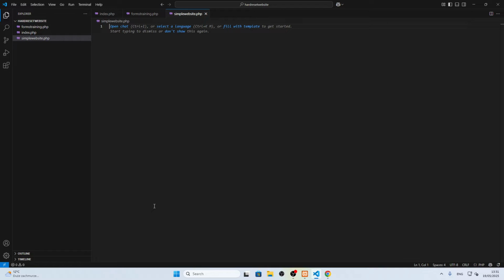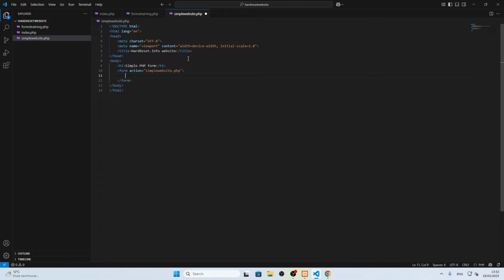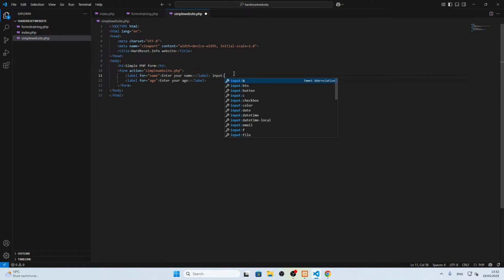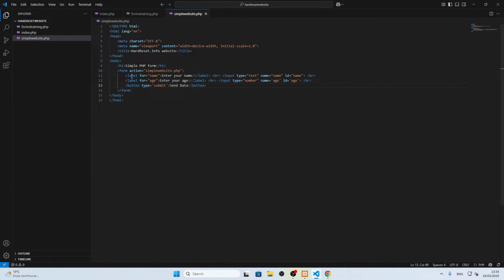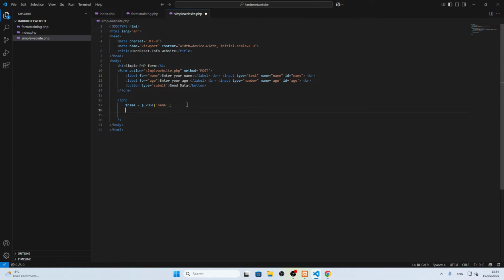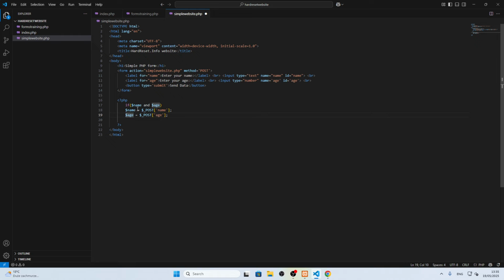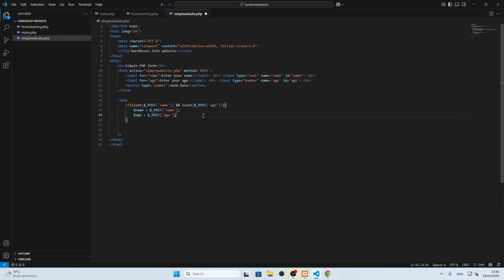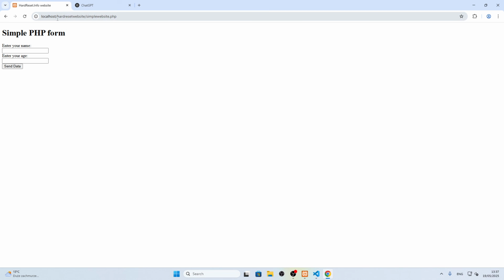How to Create a simple website using PHP? (2025)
If you want to learn how to create a simple website using PHP, this video is perfect for beginners and anyone interested in web development. We’ll walk you through the process step by step, starting with basic HTML structure and moving on to adding PHP code for handling forms and user input. You’ll see how to set up a basic form, collect data like name and age, and display the results on your website. This tutorial uses clear examples and easy-to-follow instructions, making it ideal for those new to PHP or looking to build their first dynamic website. By the end, you’ll understand how to combine HTML and PHP to make a functional, interactive web page.

How to create a simple website using PHP?
How to handle form data in PHP for a basic website?
How to display user input on a PHP website?

0:00 Introduction and overview
0:21 Setting up HTML structure
0:45 Creating a form with name and age fields
1:58 Adding the submit button and POST method
2:13 Writing PHP code to handle form data
3:31 Assigning form data to PHP variables
4:25 Validating and checking submitted data
5:16 Displaying user input with echo in PHP
6:59 Testing the website and final result